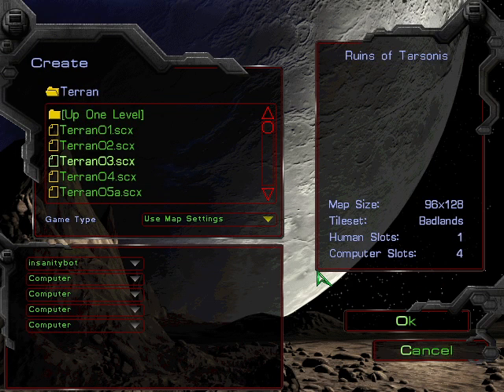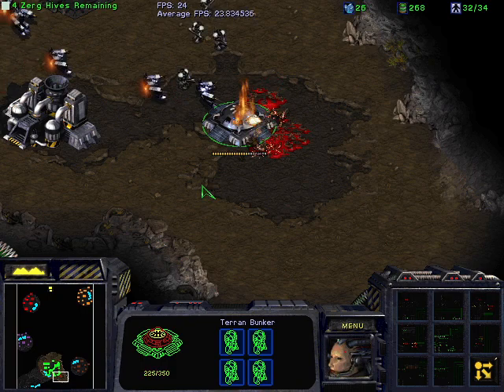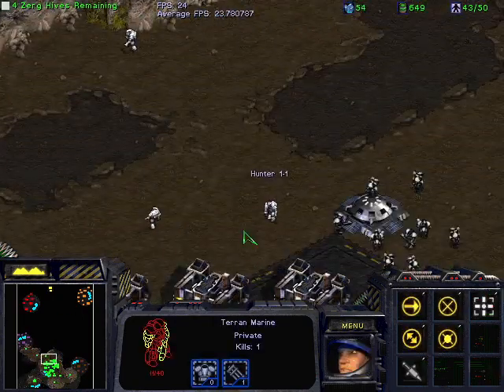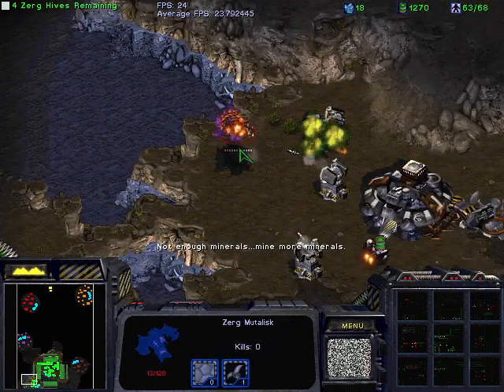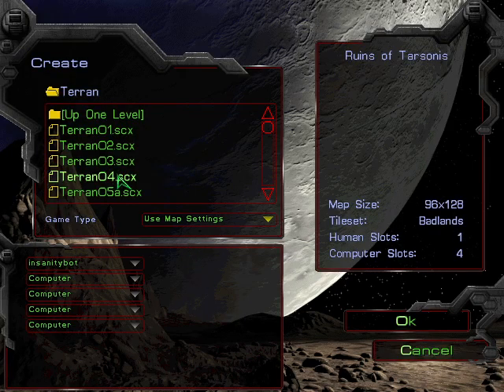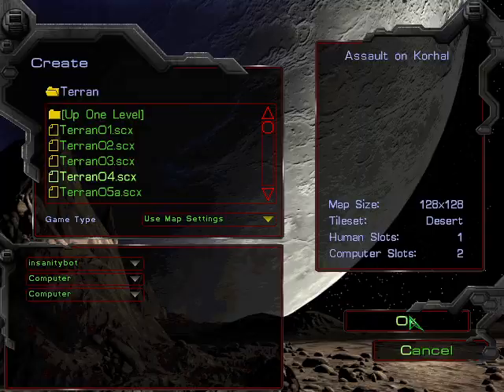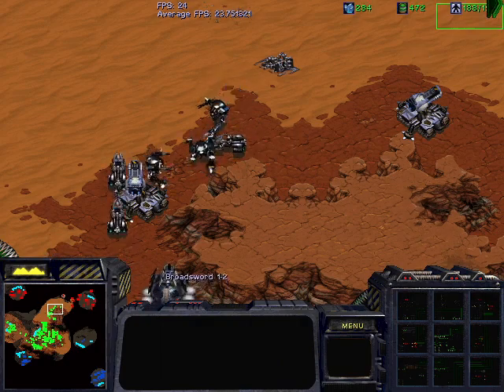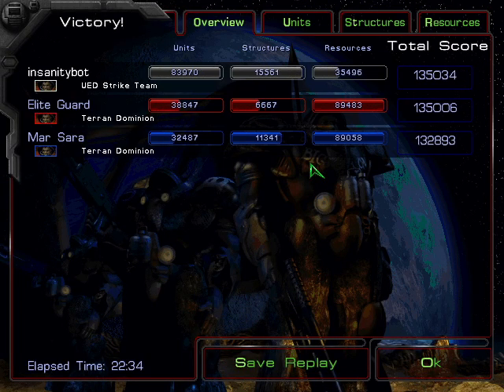SSCAIT Report 295: Terran Campaign Missions 3 & 4